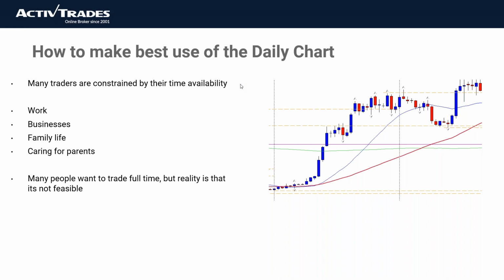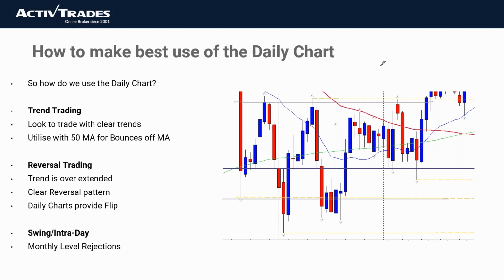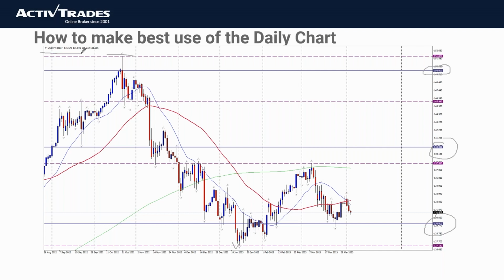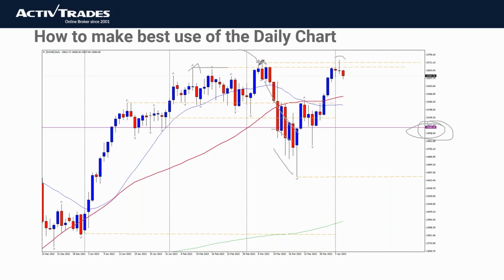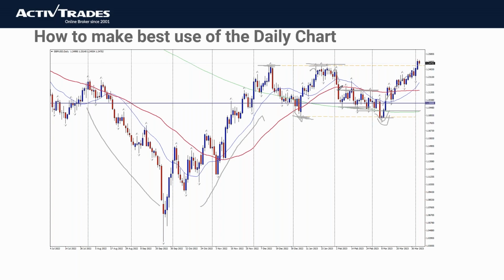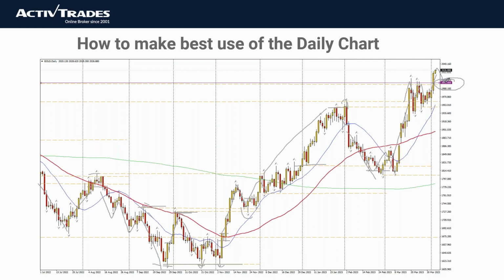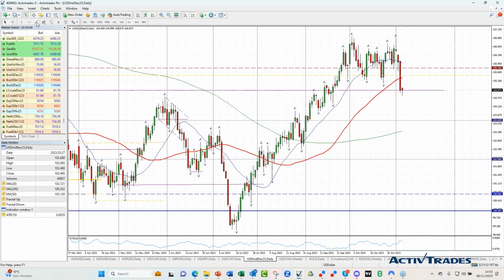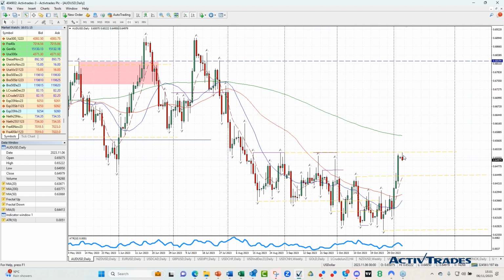Monday Market Matters : How to make the most of the Daily Charts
Join Paul Wallace in our  weekly Webinar as he discusses what traders need to be aware of when using the Daily Charts to trade . He’ll share insight and experience on how you can engage with markets through the ActivTrades platforms.